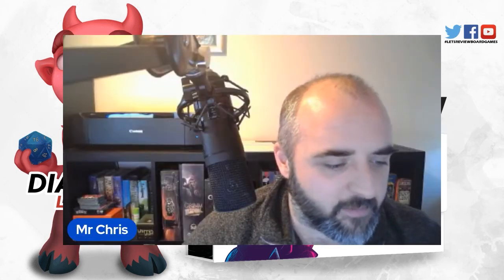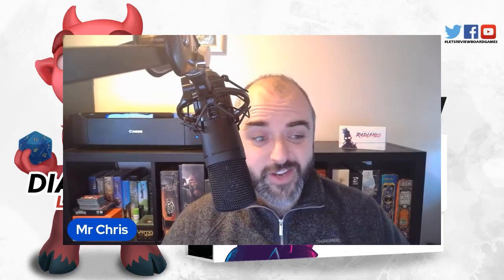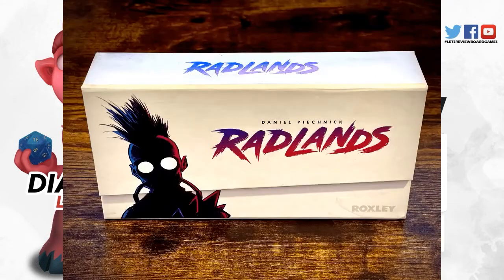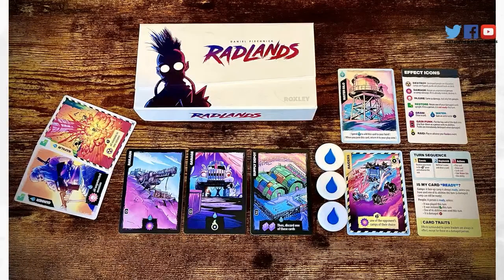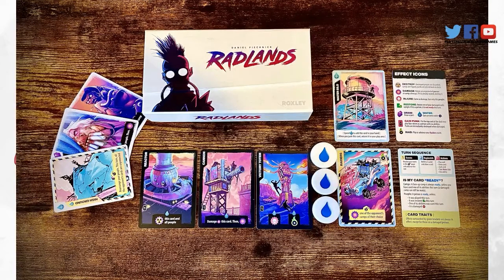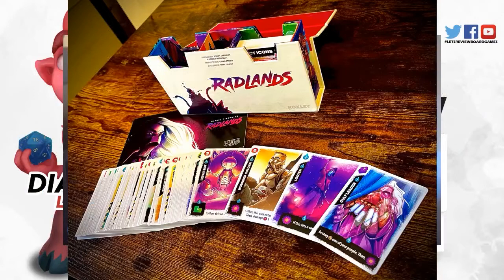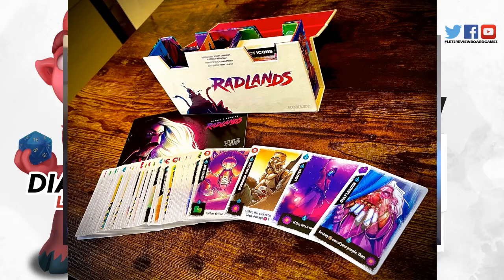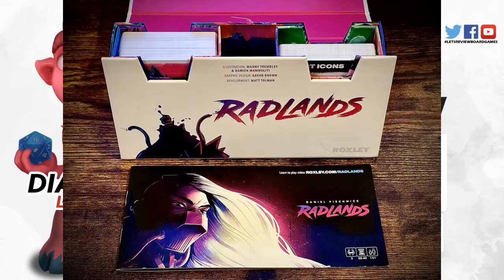Roxley Games - Radlands - Quick 3 Min Review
In this video Mr Chris is doing a very quick 3 min overview - initial thoughts of Radlands by Roxley Games.

Welcome to the wasteland on the apocalyptic world of Radlands, created by former Magic the Gathering External Developer, Daniel Piechnick. In Radlands you are on opposing clans desperately trying to survive the wasteland and gather water (the most valued resource). The main aim of the game is to survive, destroy your opponent's home camps, and be crowned the apocalyptic wasteland king!

Thanks, from the DOALG Team